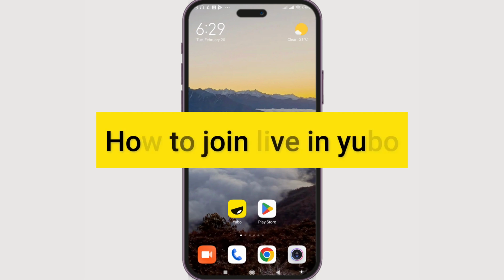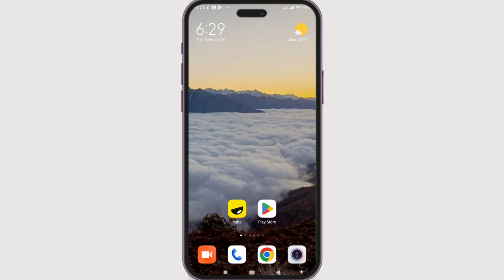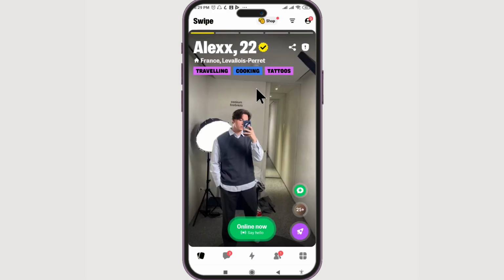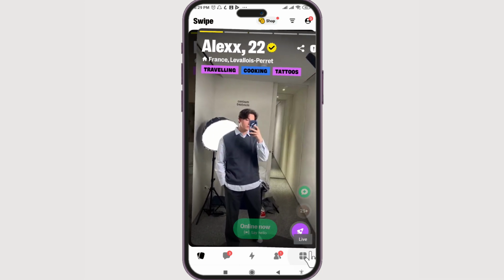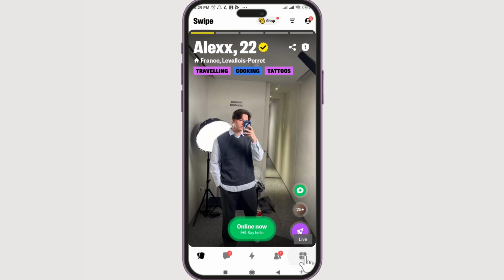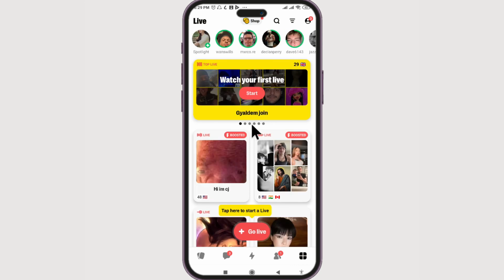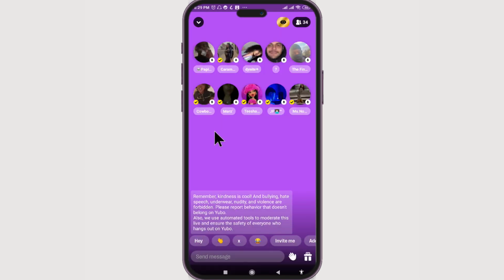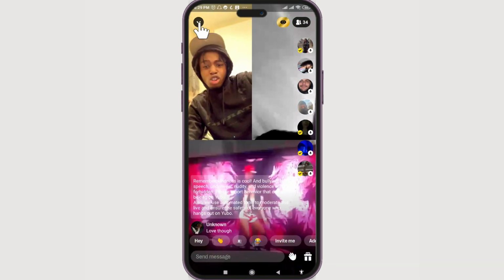How to Join Live on Yubo 2024 | Join Livestream on Yubo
Ready to join the live party on Yubo?  Our latest video is your ticket to effortlessly hopping into the action and engaging with the vibrant Yubo community! Discover the ins and outs of joining live sessions, so you can connect with friends, meet new people, and have a blast on this social platform.